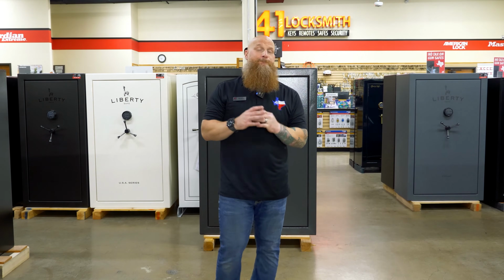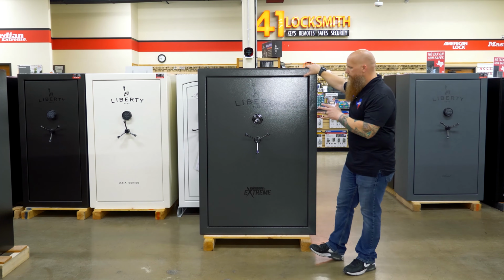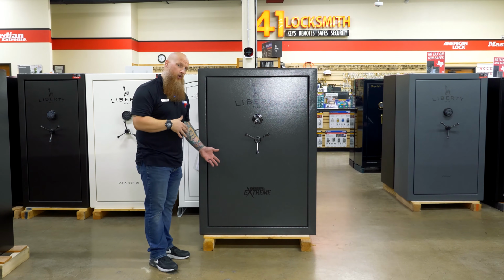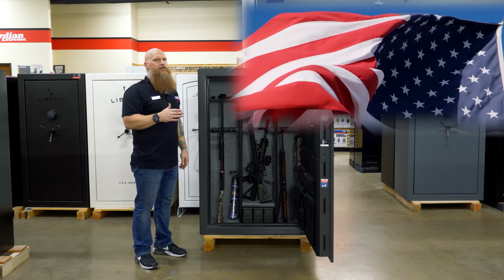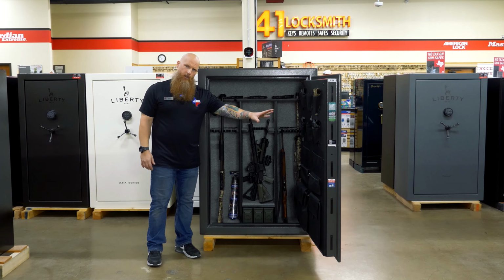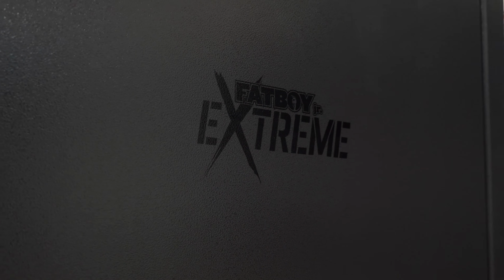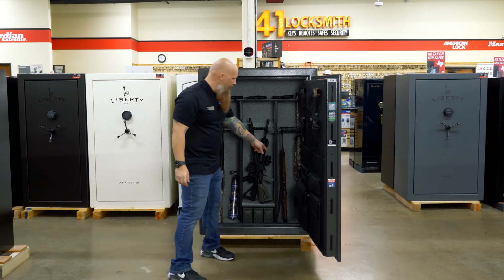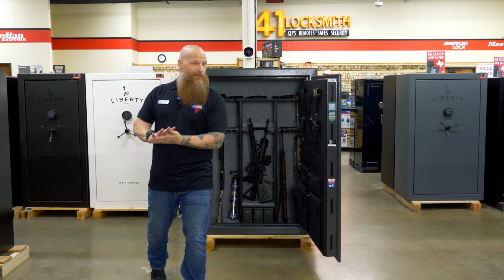The MOST Modular Interior | Liberty FATBOY JR. 48 EXTREME Gun Safe Review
The Liberty Fatboy Jr 48 Extreme is one of the top-selling safes in Liberty's lineup and we go over all of the details as to why. 8 locking bars, 75 minutes of fire resistance, and 12 gauge steel are just a few of the key features that make this safe so popular.

For location information, visit a-1locksmith.com. To shop We are always happy to answer any questions in the comments.